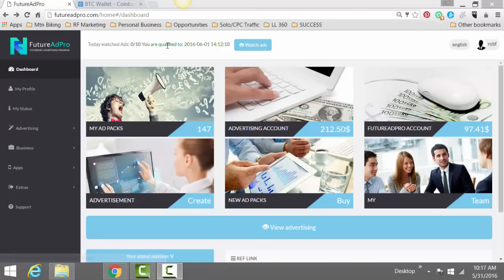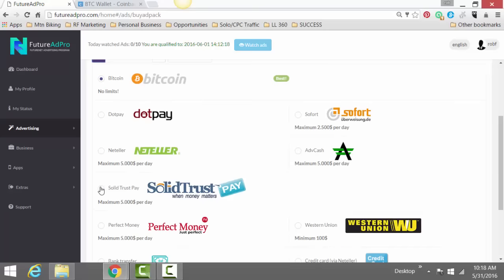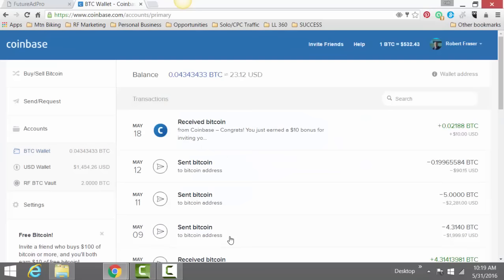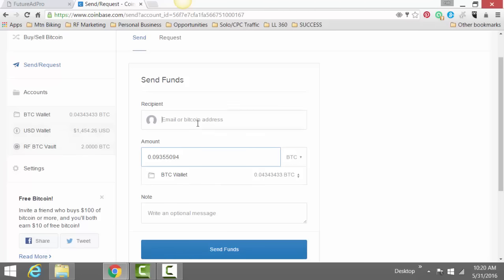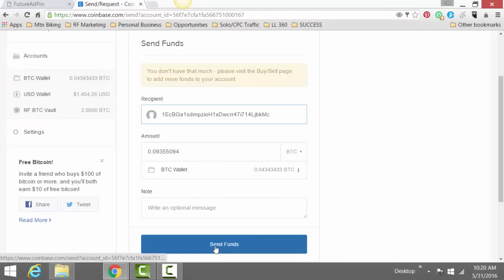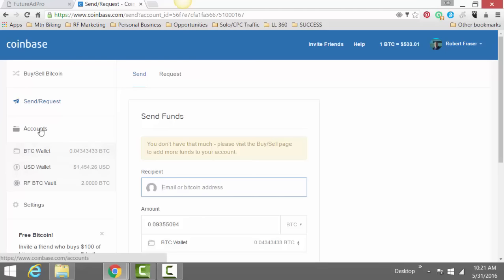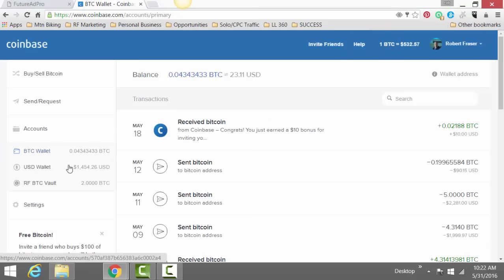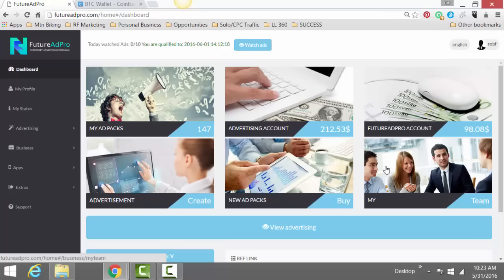How to use bitcoin and buy ad packs from FutureAdPro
Here is my newest and most up to date program to make money online and get traffic
I'm still earning a full time income online and would love to help you!